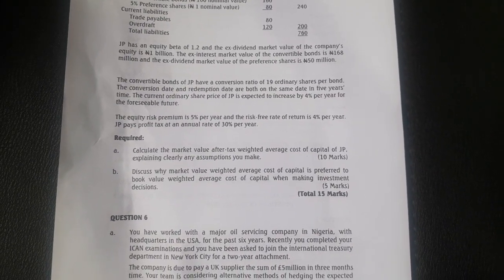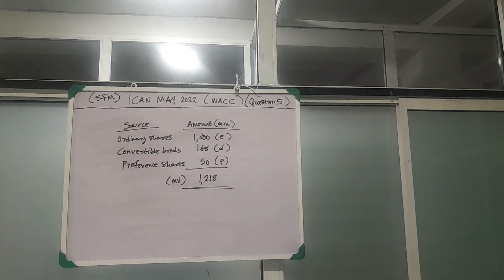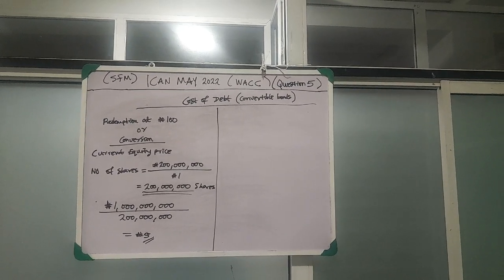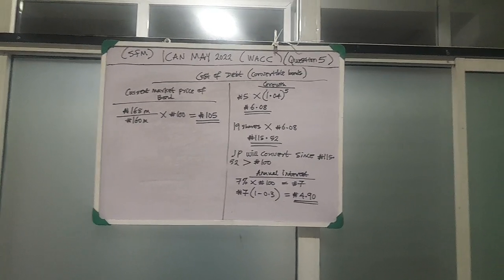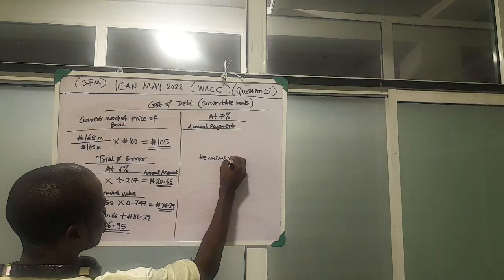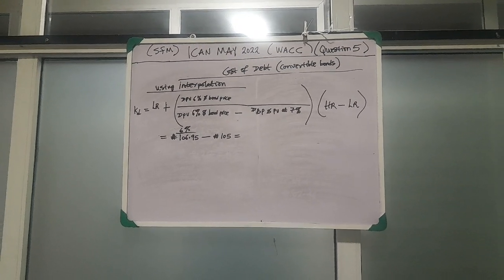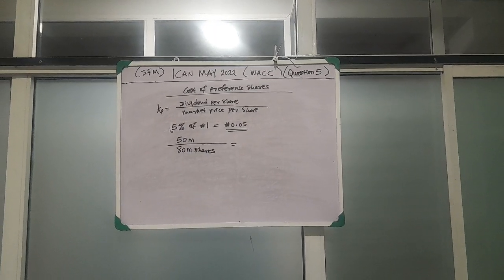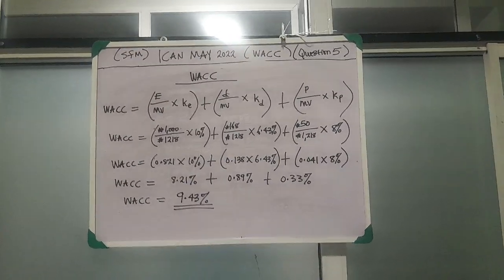ICAN SFM (COST OF CAPITAL (WACC))